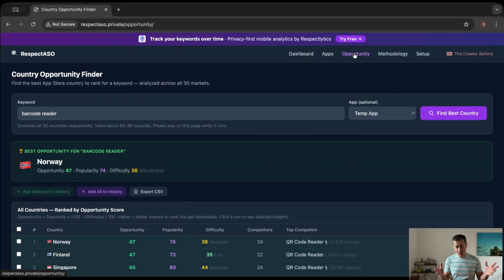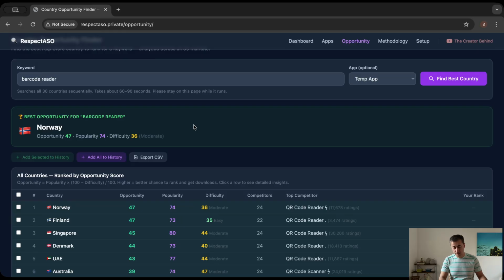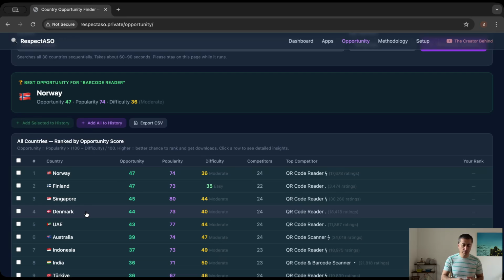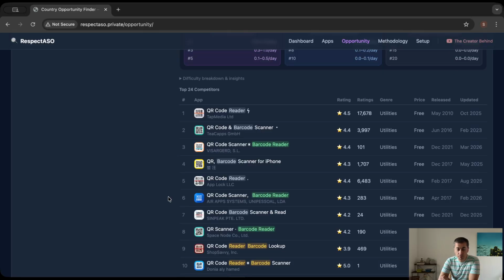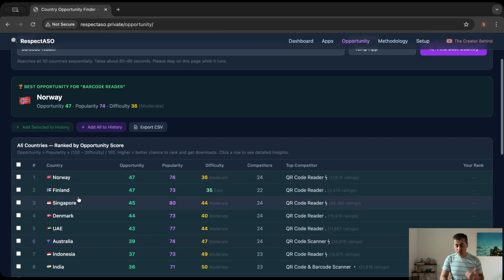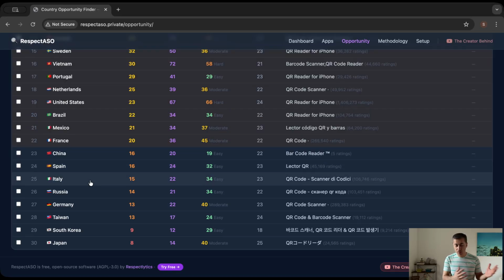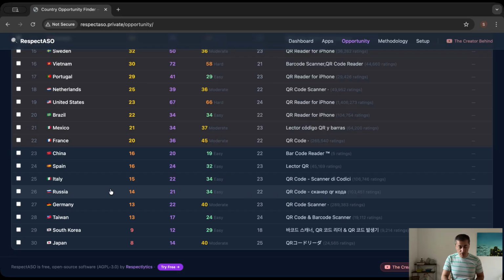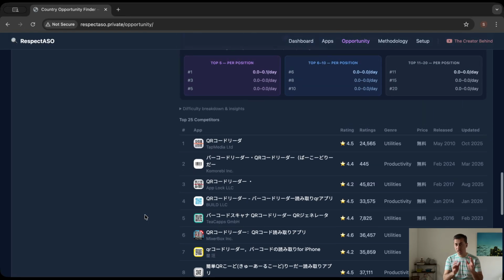Why You Should Localize Your App in Multiple Countries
For freelancers who sell their time and need a privacy first invoicing solution: